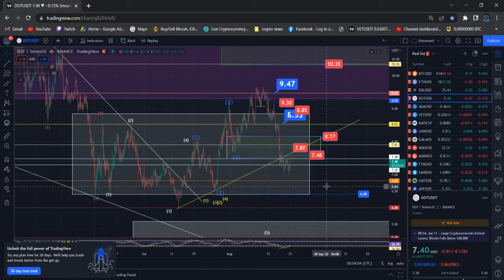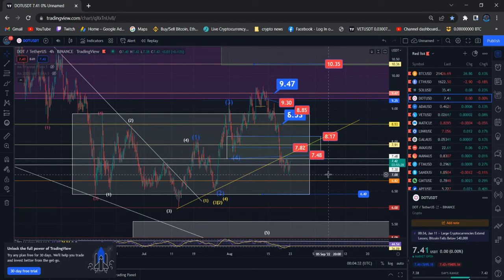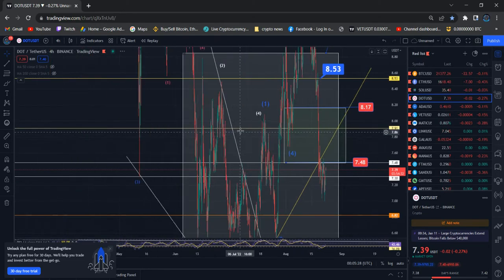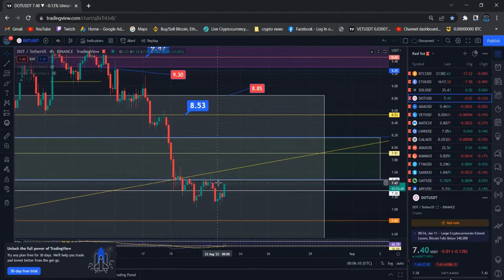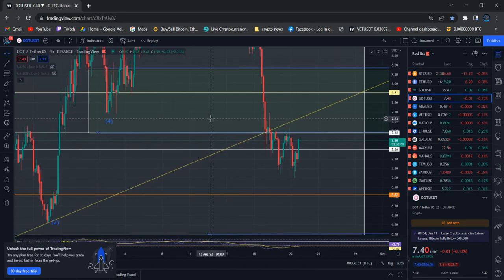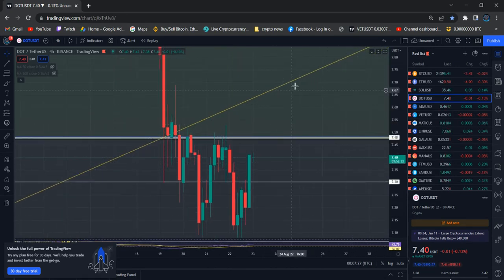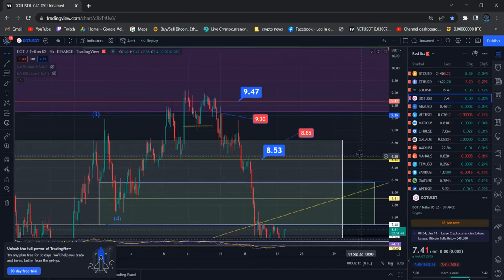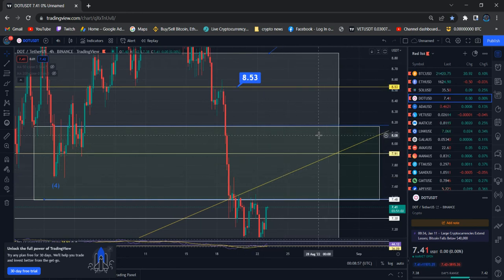Polkadot DOT Technical Analysis and DOT News Today Elliott Wave Analysis Price Prediction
Polkadot DOT  Price News Today Technical Analysis and Elliott Wave Analysis and Price Prediction In this video I talk about the Polkadot DOT  Cryptocurrency price and carry out a technical analysis. I also talk about my Polkadot DOT  Elliott Wave count and discuss where the price could be going next.

Polkadot DOT  Price Update Today. this video all about Elliott wave price analysis how market movement and Polkadot DOT  technical information and Elliott wave price prediction.

Polkadot DOT  I will discuss Elliott wave count and price target could be going next.

Binance Team